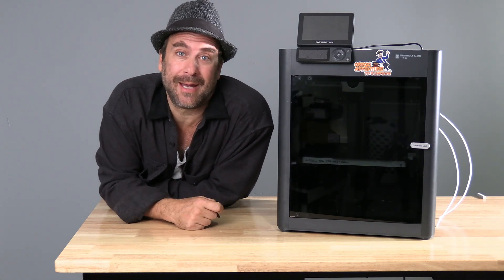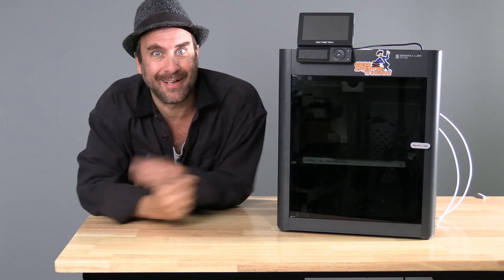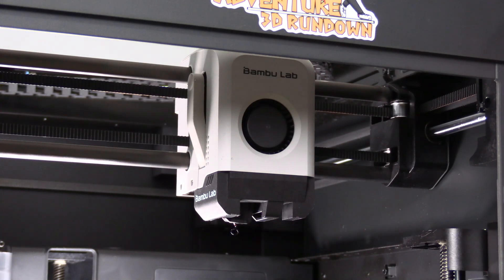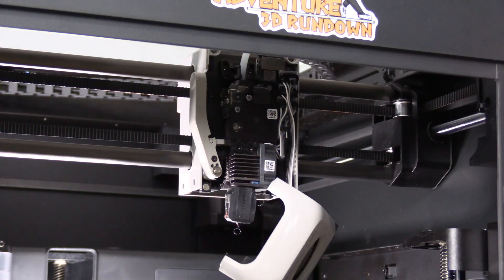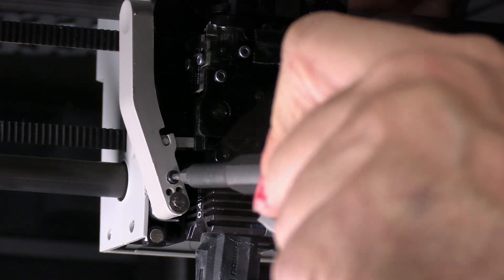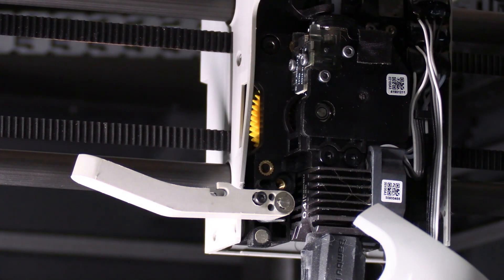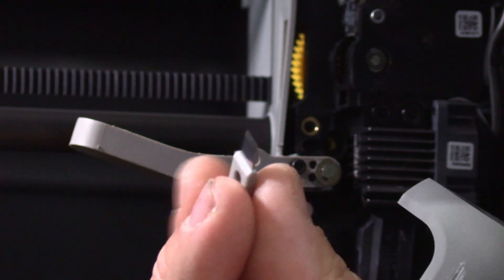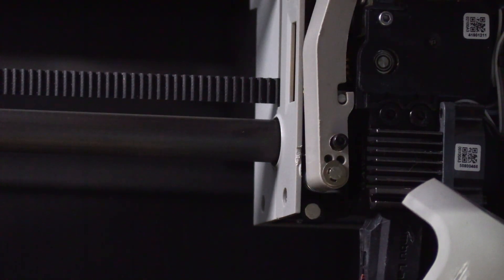How to replace: Bambu Lab FILAMENT CUTTER BLADE - P1P P1S X1C X1E - 3D Printer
How to replace: @BambuLab FILAMENT CUTTER BLADE - P1P/P1S/X1C/X1E - 3D Printer

My 3D Printing Udemy Course:
3DRUNDOWN.COM
CURARUNDOWN.COM
BAMBURUNDOWN.COM